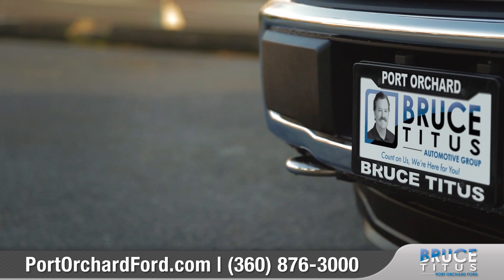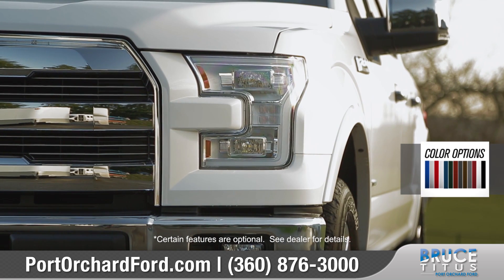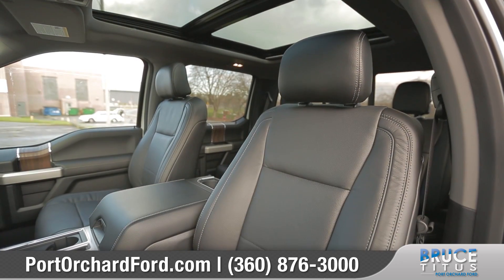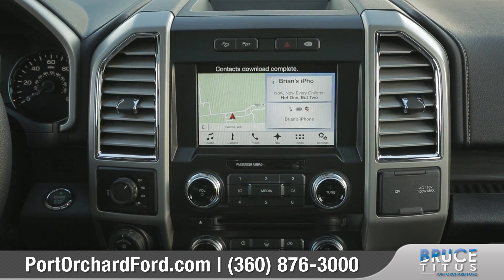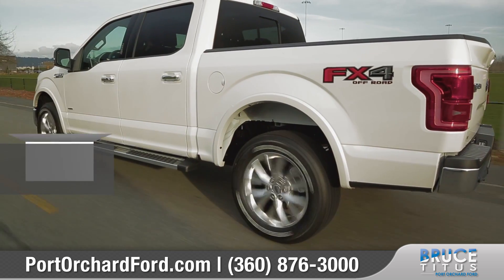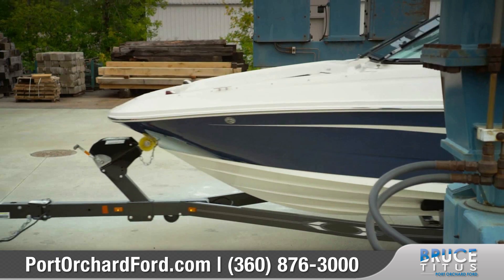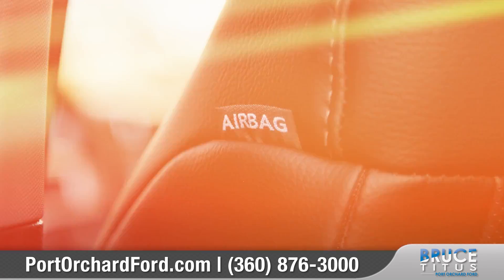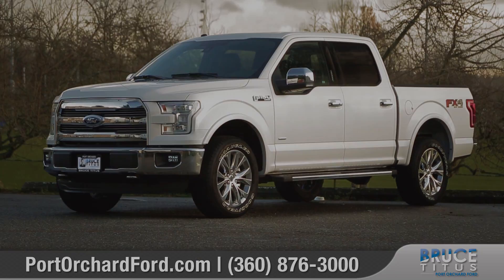2016 Ford F150 Walkaround from Port Orchard Ford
The 2016 Ford F-150 is a full-size pickup truck that is available in three cab styles: regular, Supercab (extended) and Supercrew (crew cab). There are three bed lengths offered, depending on which cab style is chosen: a 6.5- or 8-foot bed is available on regular and Supercabs while the Supercrew is eligible only for a 5.5- or 6.5-foot bed. Finally, there are six trim levels to choose from: XL, XLT, Lariat, King Ranch, Platinum and a new Limited.

The 2016 Ford F-150's base engine is a 3.5-liter V6 that produces 282 horsepower and 253 pound-feet of torque. The EPA estimates fuel economy for this engine at 20 mpg combined (18 mpg /25 highway) for the rear-drive version. Four-wheel drive drops the estimate to 19 mpg combined (17 city/23 highway). A six-speed automatic transmission is the only choice for all F-150 models and features a tow-haul mode.

Standard safety features on all 2016 Ford F-150 models include antilock brakes, stability and traction control, trailer sway control, full-length side curtain airbags and automatic crash notification via paired cell phones.

n XL trim, the 2016 F-150 is as basic as pickups get, with vinyl floors and hand-cranked windows, but this is to be expected from a work truck. As you move up the trim levels, the interiors get progressively nicer, reaching downright luxurious accommodations in the Lariat model and above. While there's still an abundance of hard yet sturdy plastics, most every surface that you'd frequently touch is padded.

for new Ford F150 offers from Bruce Titus Port Orchard Ford.

Address: 1215 Bay St, Port Orchard, WA 98366